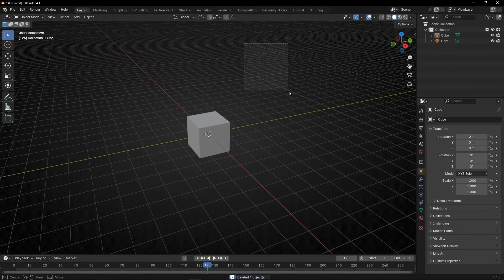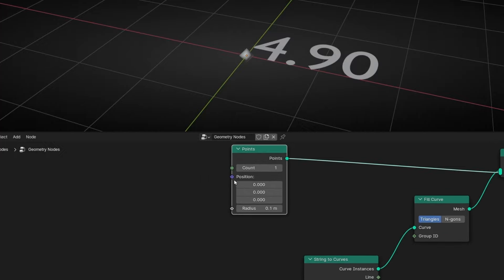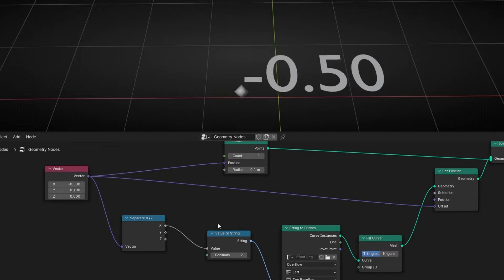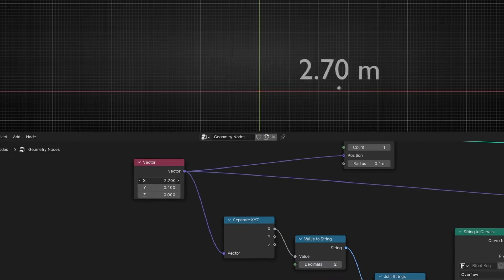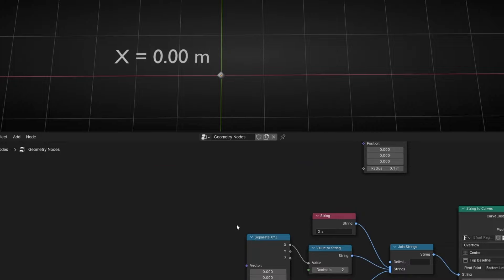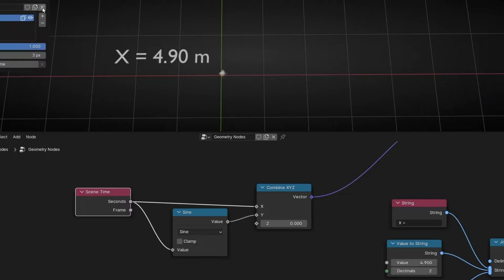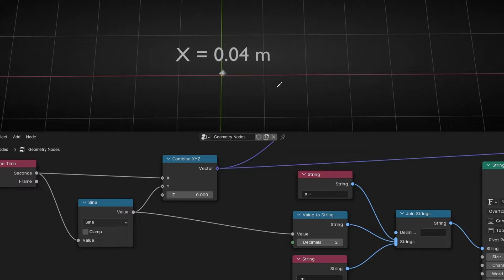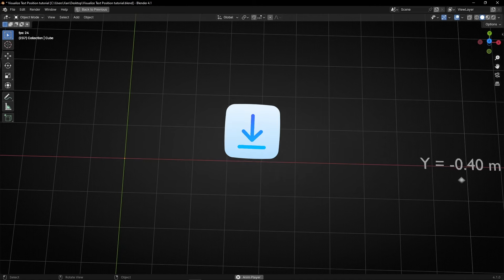Visualize TEXT POSITION in Real time in Blender - Geometry Nodes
Learn how to visualize an axis position of a point in real-time with a text. All done with Geometry Nodes in Blender.

00:00 Intro
00:18 Create a text
01:09 Text shows an axis value
02:18 Text follow a position
03:30 Add letters before and after a value
05:19 Adding maths operations
08:24 Fixing Sine Wave initial position